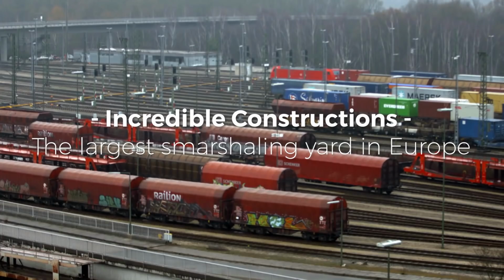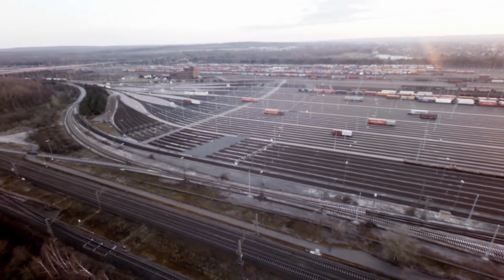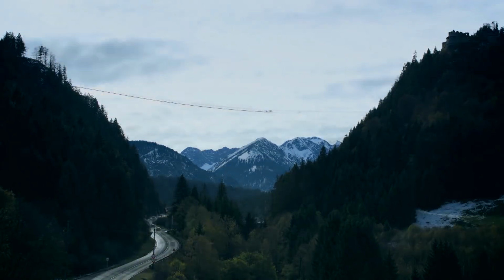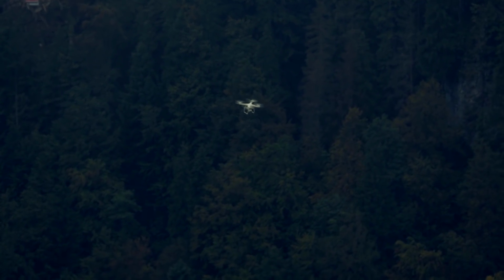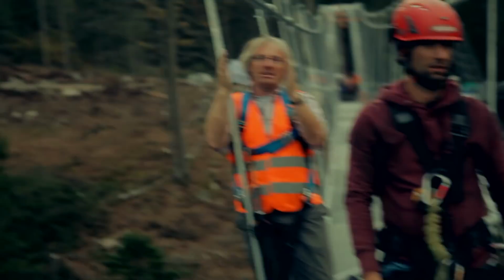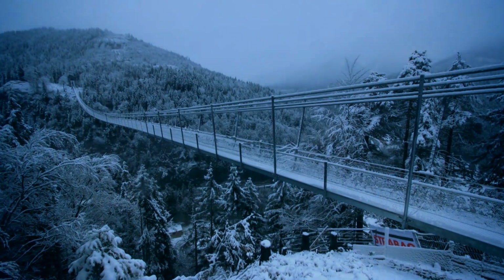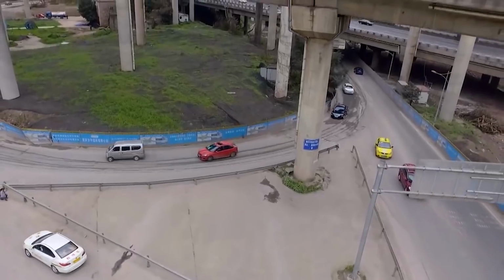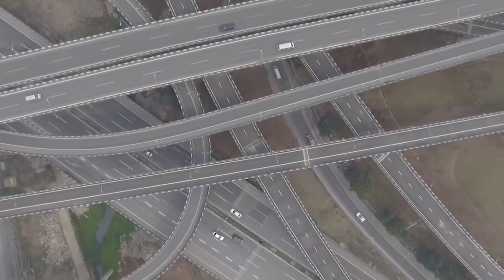Mega Constructions: Biggest Marshaling Yard, Suspension Bridge & Intersection | Free Documentary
Mega Constructions: Biggest Marshaling Yard, Suspension Bridge & Intersection | Engineering Documentary

00:06 The largest shunting station in Europe
A gigantic network of rails: We take a look behind the scenes of Europe's largest shunting station.

09:52 The longest suspension bridge in Europe
A new suspension bridge has just opened in Reutte in Tyrol.  With over 70 tons and 400 meters, it is currently the longest suspension bridge in Europe.  We show how this mega project came about and why a small toy helicopter played such an important role during construction.

25:09 World's Biggest Intersection
This is the biggest and craziest intersection in the world: 5 levels, 20 junctions. Navigating your car through it or crossing as a pedestrian can be quite the adventure, and dangerous to boot. We take a look at the mechanizations of this intersection and how it all works!

Free Documentary is dedicated to bringing high-class documentaries to you on YouTube for free. With the latest camera equipment used by well-known filmmakers working for famous production studios. You will see fascinating shots from the deep seas and up in the air, capturing great stories and pictures from everything our beautiful and interesting planet has to offer.